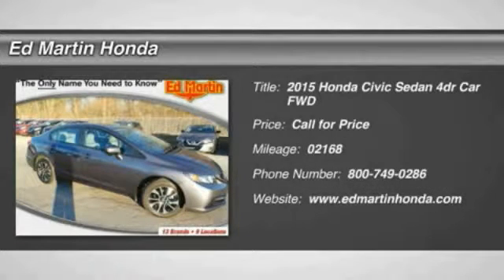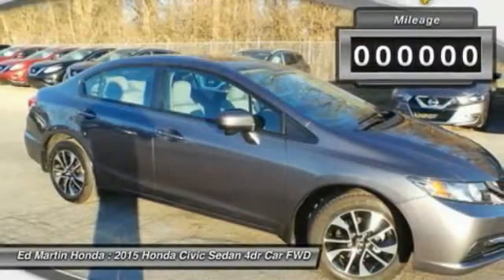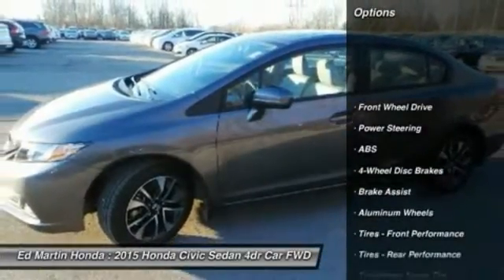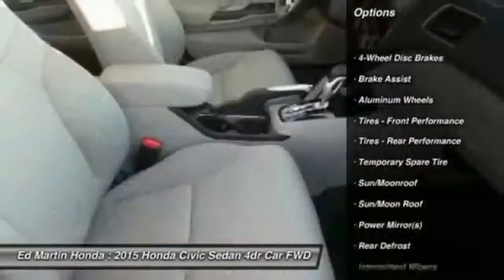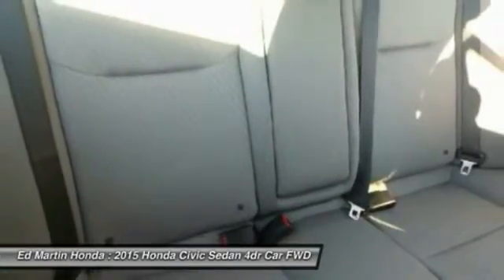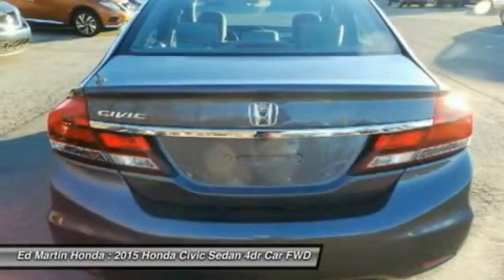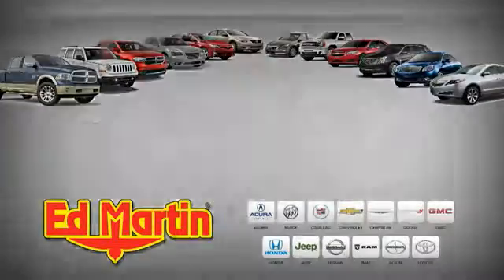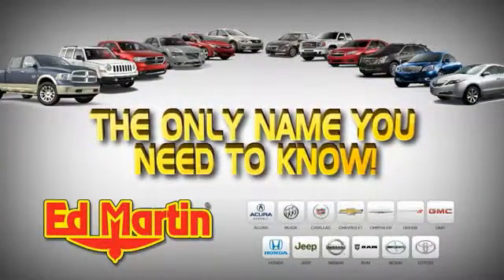2015 Honda Civic Sedan 2X1829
2015 HONDA CIVIC SEDAN Indianapolis, IN
Stock# 2X1829

HONDA CERTIFIED!, BALANCE OF FACTORY WARRANTY!, ONE OWNER LOCAL TRADE!, SERVICED & COMPLETE DETAIL!!, GREAT SERVICE HISTORY!, And POWER SUNROOF!. This 2015 Civic is for Honda nuts looking far and wide for that perfect car. It will take you where you need to go every time...all you have to do is steer! Honda Certified Pre-Owned means you not only get the reassurance of a 12mo/12,000 mile limited warranty, but also up to a 7yr/100k mile powertrain warranty, a 182-point inspection/reconditioning.